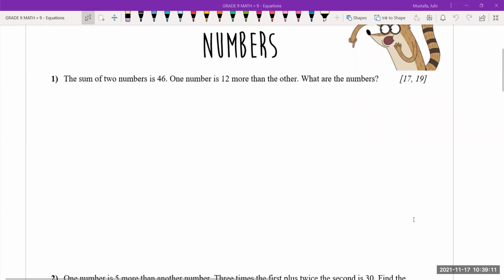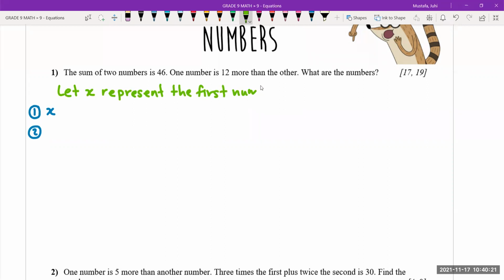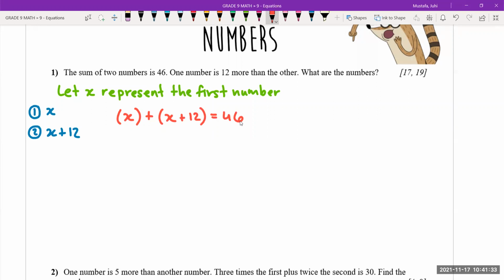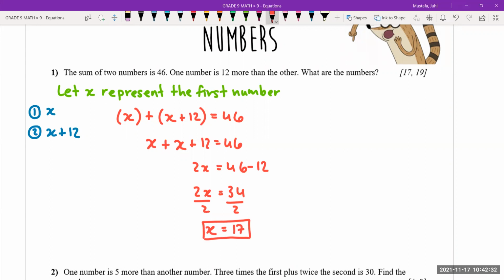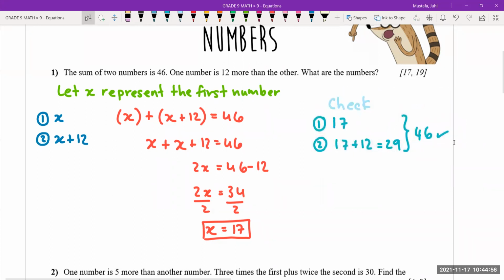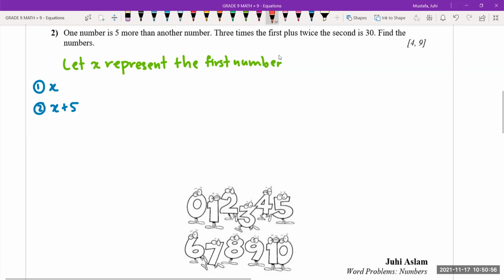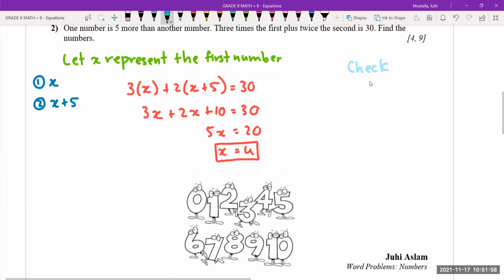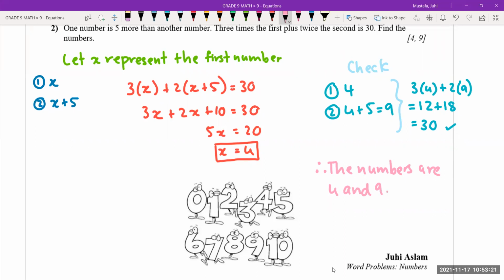6) Word Problems (Number) | MTH1W | Algebra Equations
Word Problems (Number)